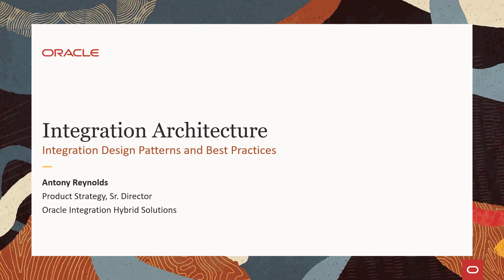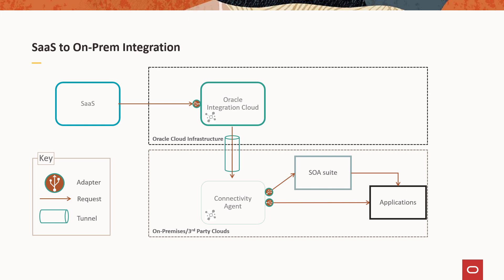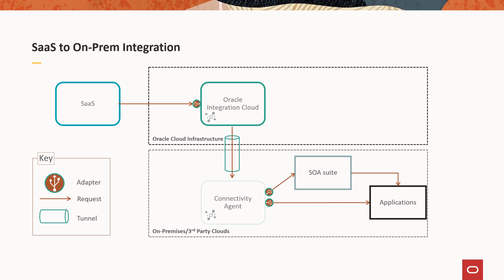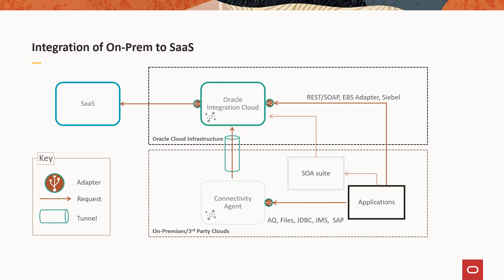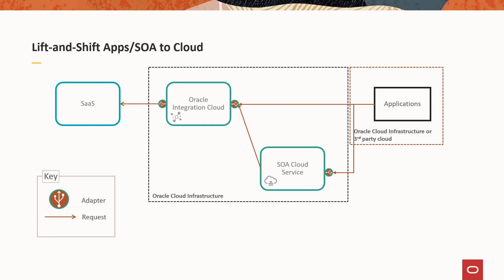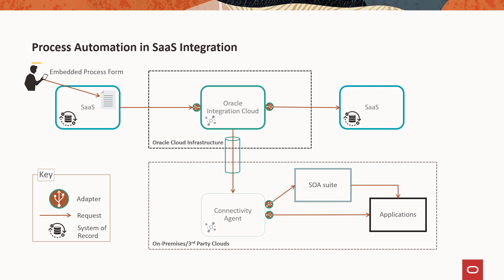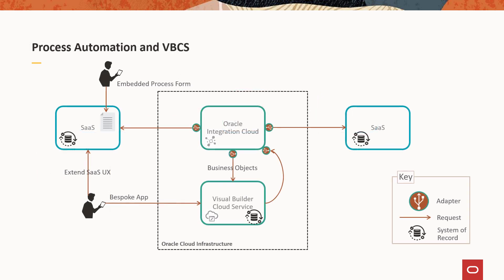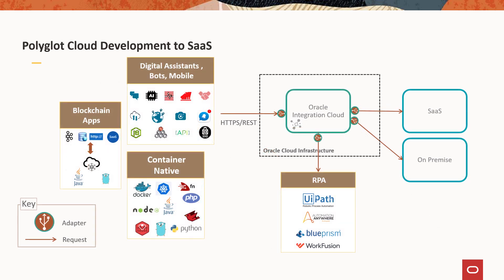Oracle Integration: Architectural Principles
Hear Antony Reynolds, Senior Director for Product Strategy, discuss Integration between and among SaaS applications, on premise applications, and third-party clouds. Antony also discusses process automation, and integration of process to SaaS applications and Visual Builder Cloud.